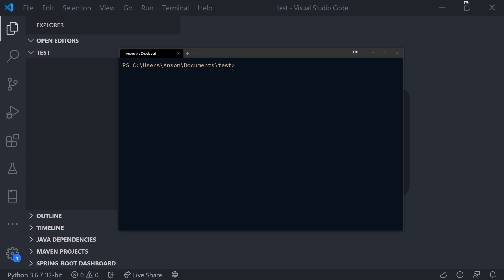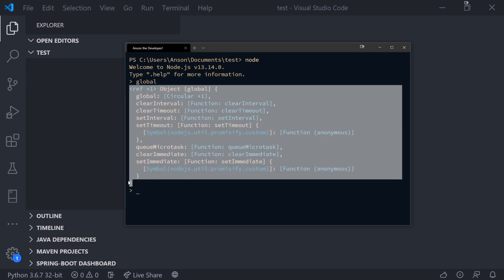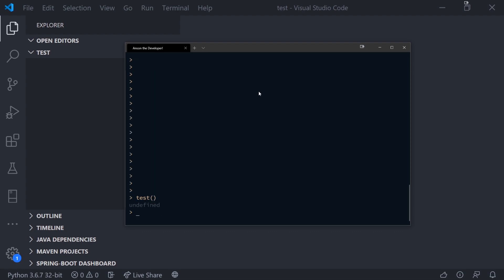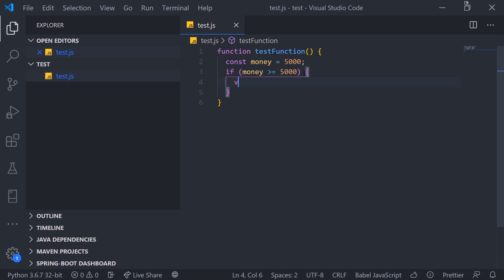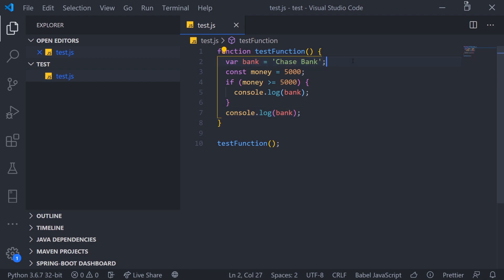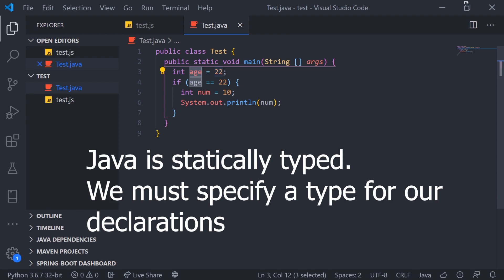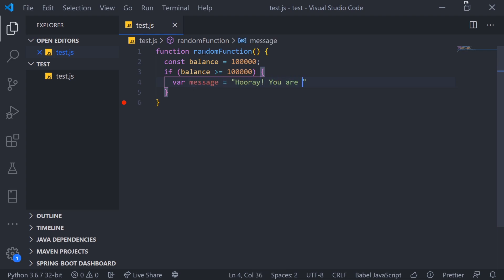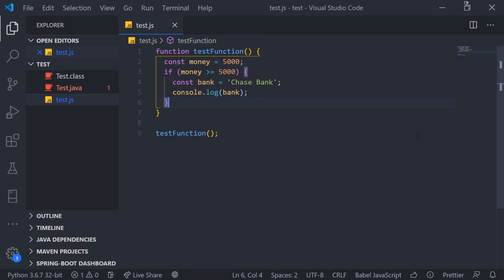JavaScript - var vs. let vs. const